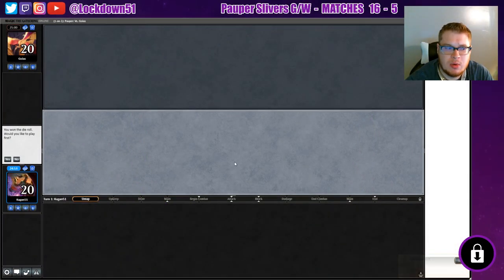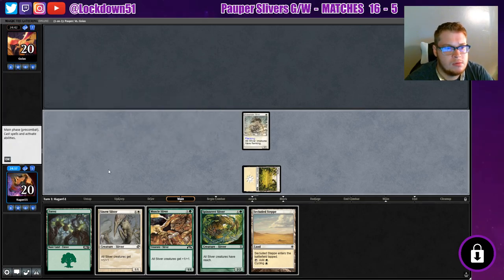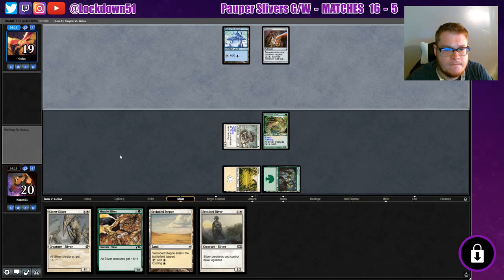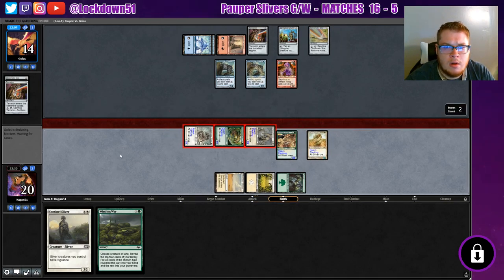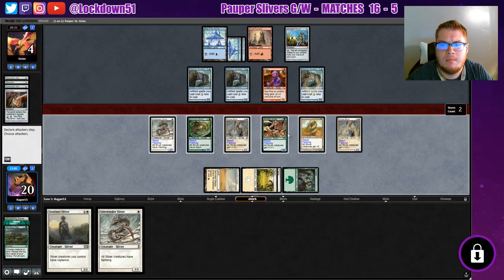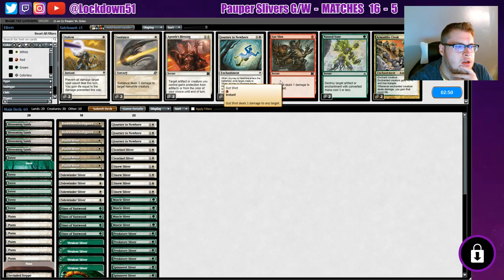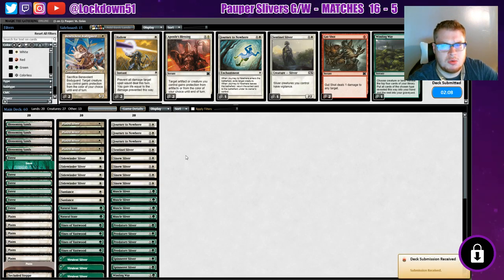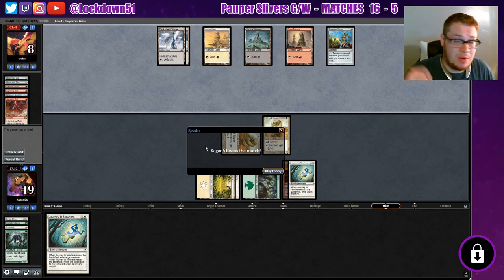WINDING ATOG AWAY! - G/W Slivers VS Atog Affinity - PAUPER - MTGO League Practice